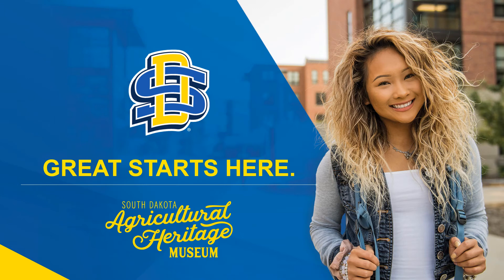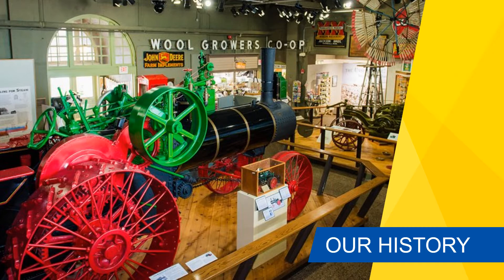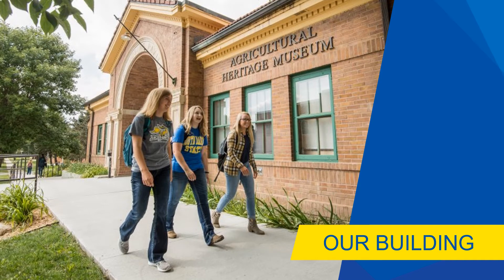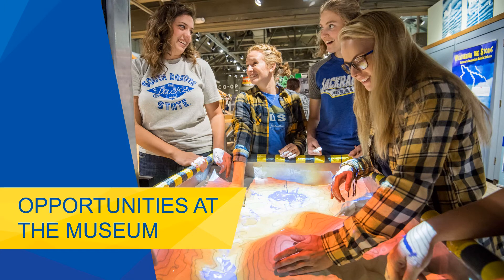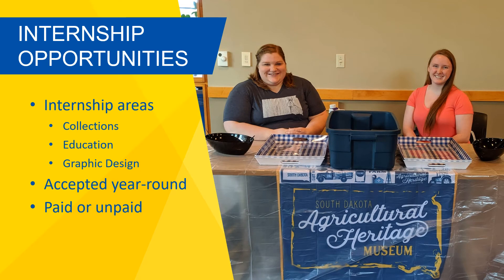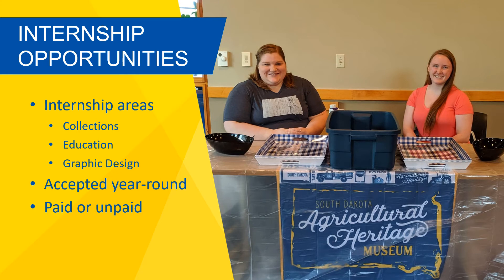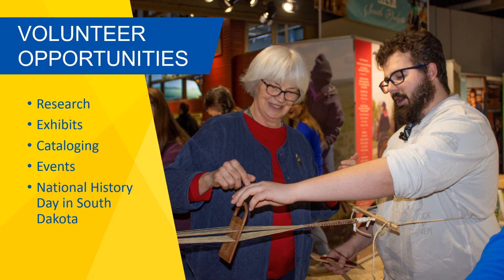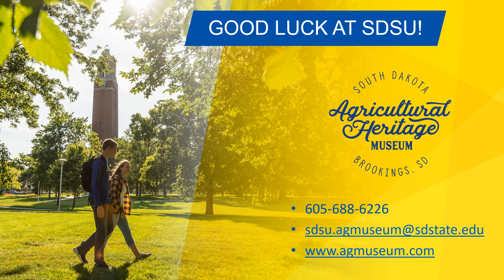South Dakota Agricultural Heritage Museum New Student Orientation Presentation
This year, orientation sessions for incoming SDSU freshmen will be held virtually.  Typically, students and families can visit the museum during their visit to campus, but since that isn’t the case this year, we wanted to share a bit about what we have to offer to SDSU students and museum visitors!